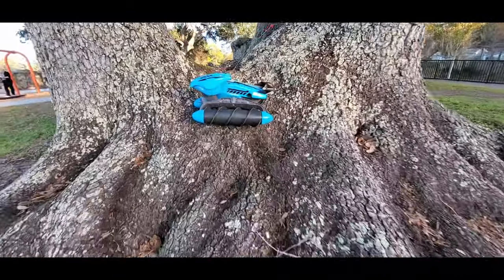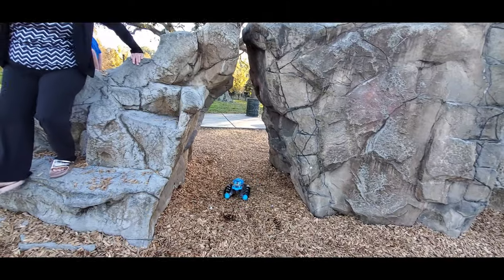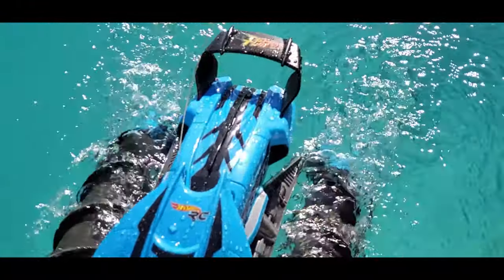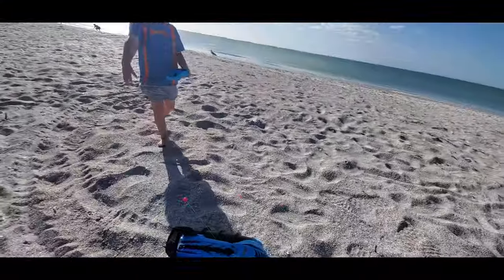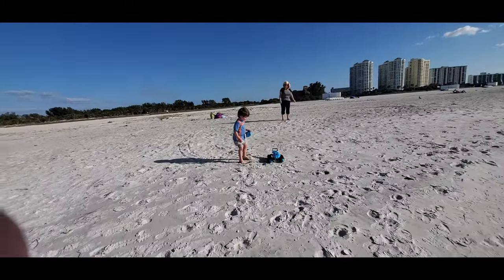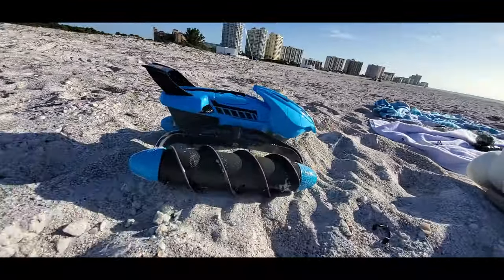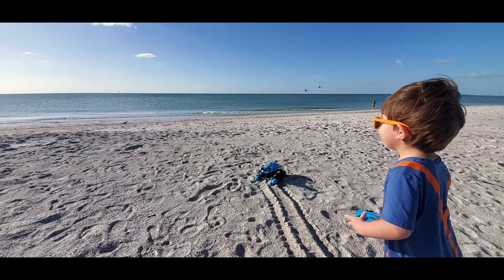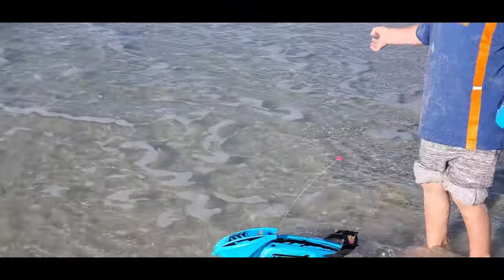Hot Wheels RC Terrain Twister Toy Review In the Ocean on Sandy Beach, In Grass, On Wood Chips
Here is a video of the Hot Wheels RC Terrain Twister at the Beach in the sand and in the ocean waters and waves. As well as in a park on wood chips, and on grass. We also show it on some pavement and in our pool.
A toy review for parents who are thinking of getting one of these for their kids, young or old. Our 4 year old had lots of fun with it and was able to learn how to control it accurately. We hope this helps :)
All terrain vehicle,